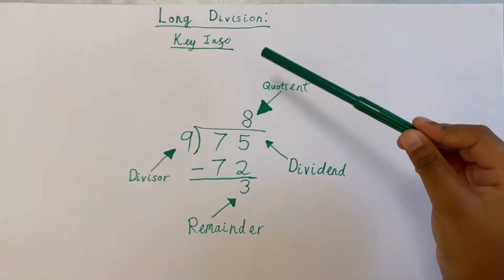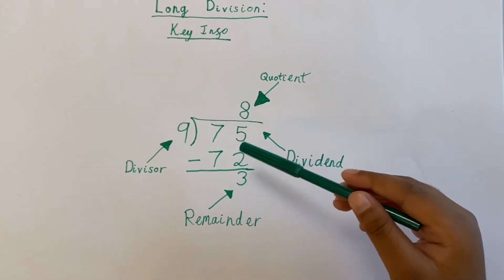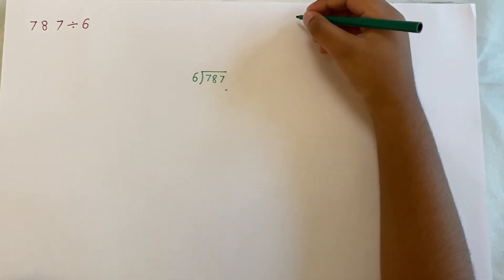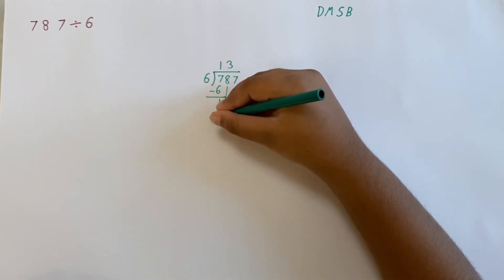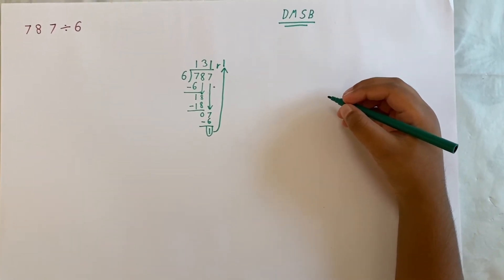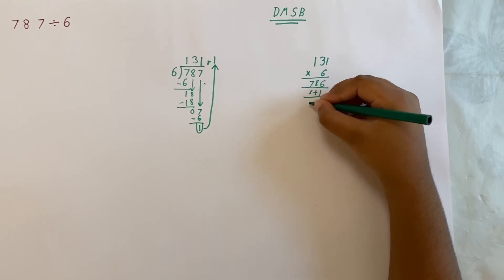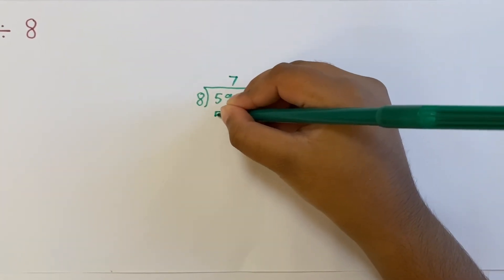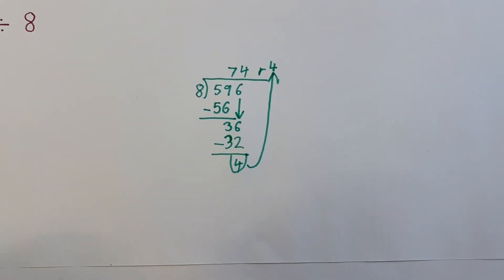How to do Long Division - Easy Method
Learn Long Division using a simple method